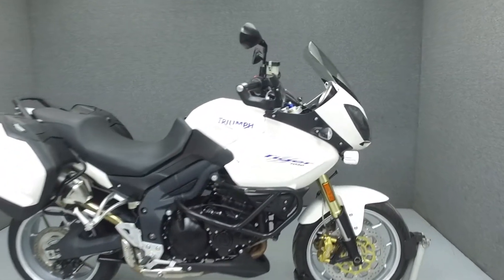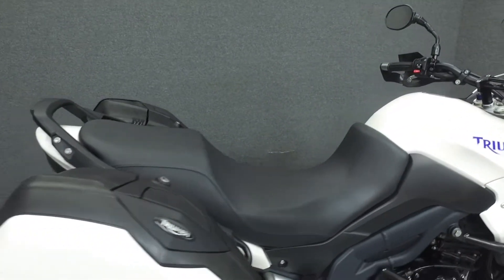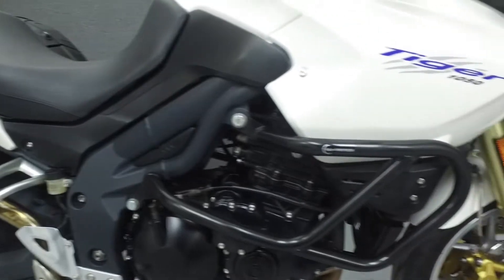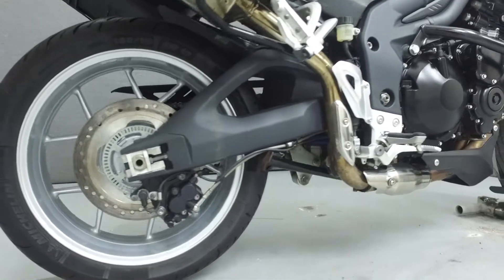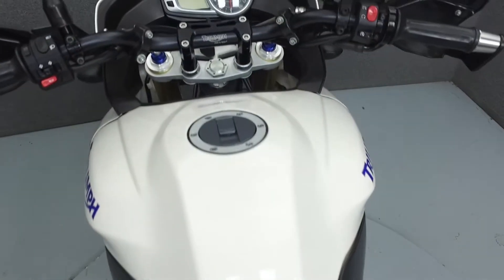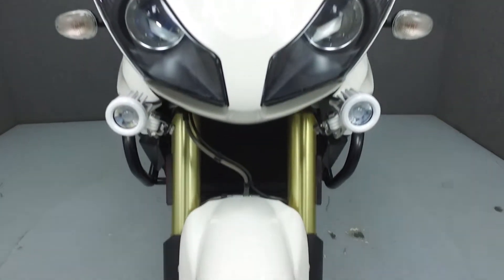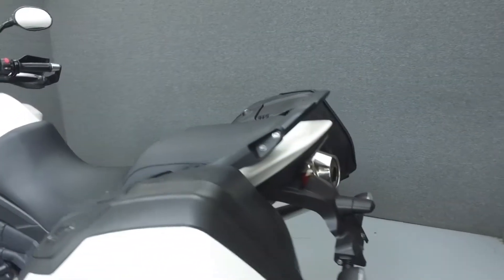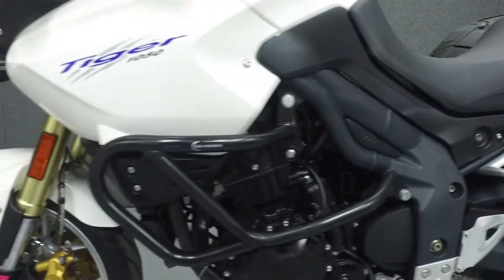2010 TRIUMPH TIGER 1050 W/ABS - National Powersports Distributors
This Triumph Tiger 1050 is equipped with ABS, heated grips and an on-board computer. It has been upgraded with Triumph accessory saddlebags, SW Motech engine guard, driving lights, aftermarket handlebar risers and Touratech handguards. Powered by a 1050cc inline 3 cylinder engine with a 6-speed transmission, the Tiger puts out 111 hp at 9,400 rpm and 72 foot-pounds of torque at 6,250 rpm. It has a seat height of 32.8" and a wet weight of 502 lbs.